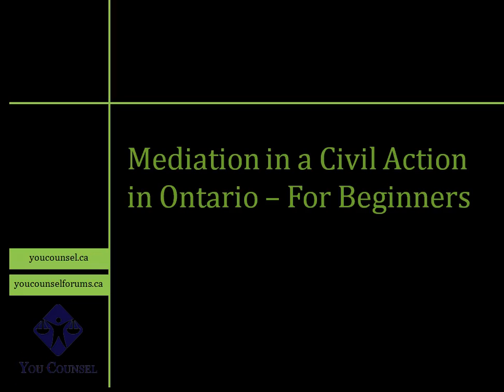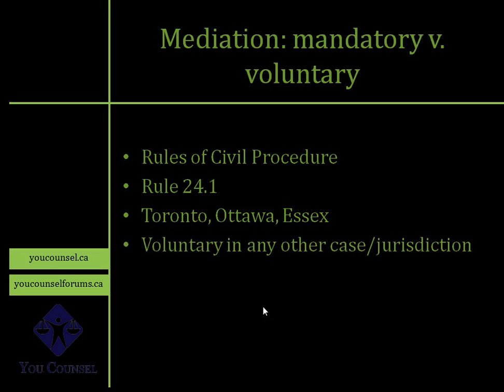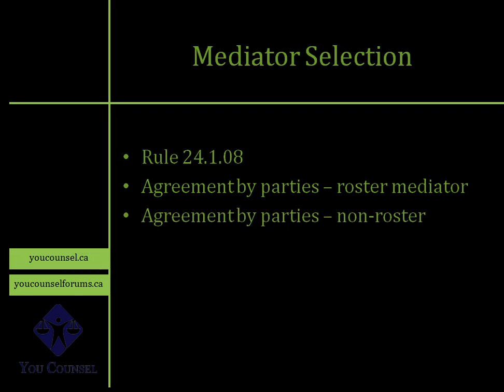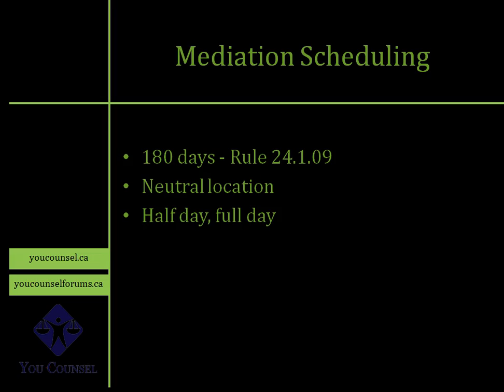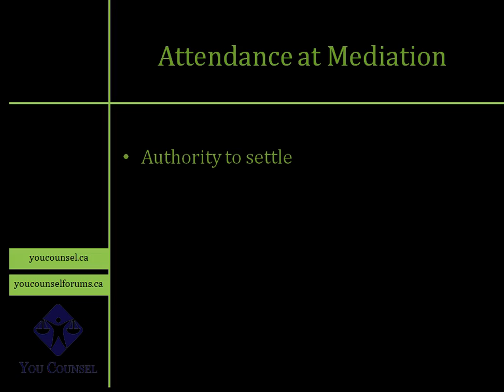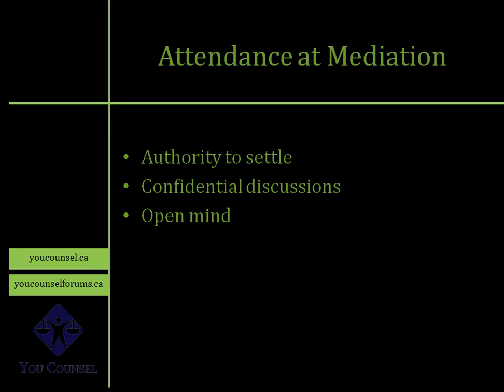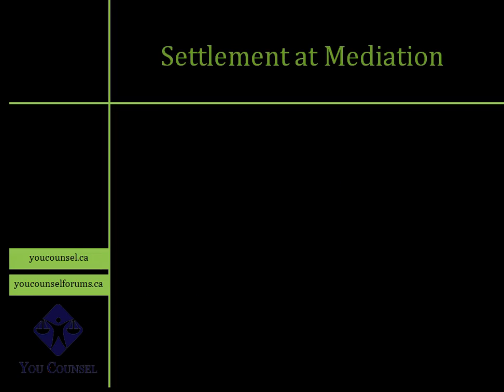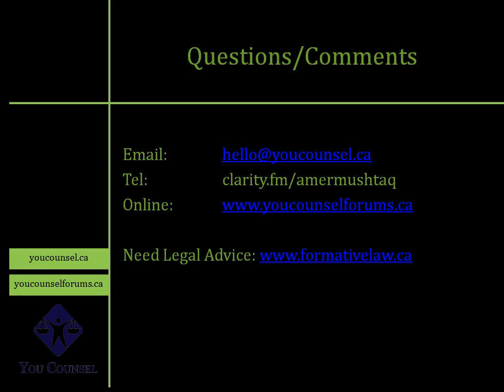Mediation in a Civil Action in Ontario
This lecture explains: the fundamental concept of mediations in a civil action in Ontario, when mediations are mandatory, how mediators are selected and mediation are scheduled and attended. This is a basic guideline for someone who has not attended a mediation before.

This lecture is taught by Amer Mushtaq, LL.B., M. Engineering , B.Sc. (Hons.), who is the Principal and Founder of Formative LLP. Through his YouTube channel, YouCounsel, Amer shares practical advice from his years of legal experience to help anyone access justice and achieve their goals.

🕒 Lecture Outline:
00:15 Disclaimer
00:36 What is Mediation?
01:24 Mandatory Mediation
03:04 Who is the Mediator?
04:36 How do you Select a Mediator?
06:52 How do you Schedule Mediation?
09:02 Length of Mediation
11:01 Statement of Issue
11:47 Mediation Attendance
19:00 What Happens if Your Case Settles?

Have a question about this lecture?
to post your question for free and get feedback from the legal community